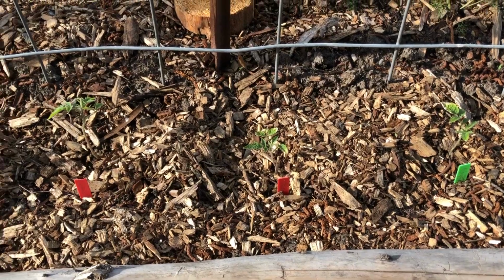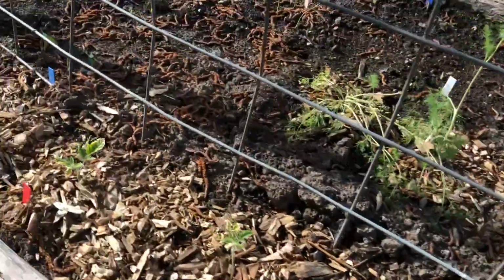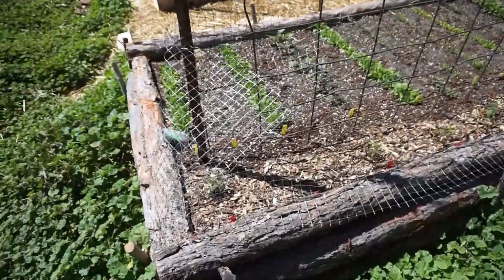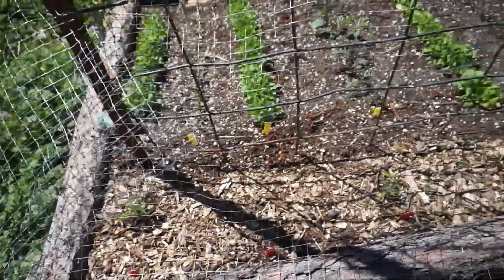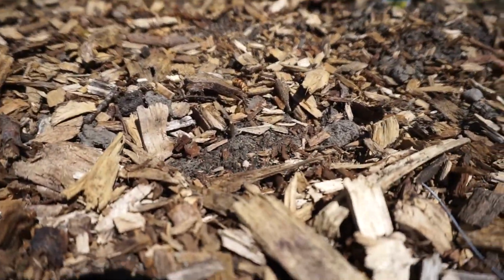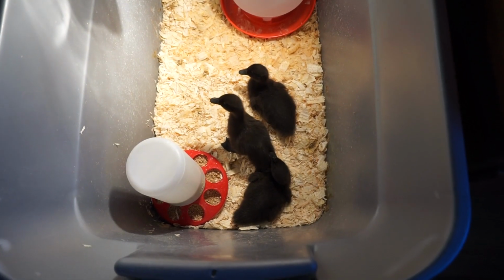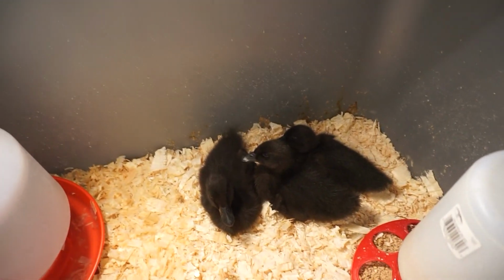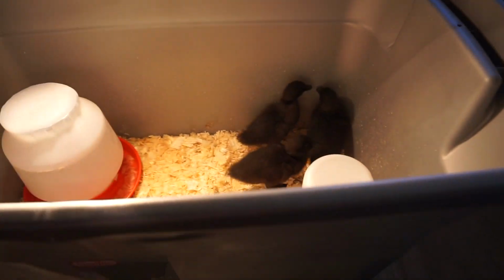Tomatoes Disappearing?! + NEW DUCKLINGS!! | Beginner Gardener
We've lost several tomato plants and now two pepper plants as well! SAD! We also added three new cayuga ducklings to the family this week!

// COMMENTS //
Leave some love!! But, hey, life is short - don't be a jerk!!